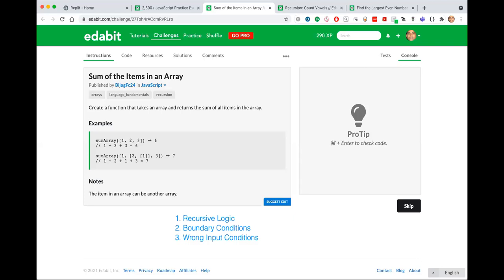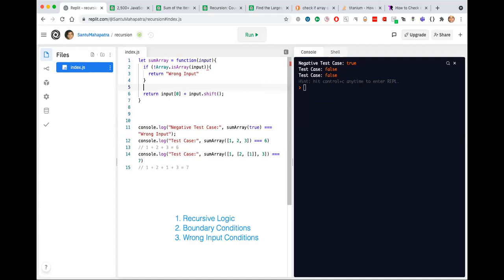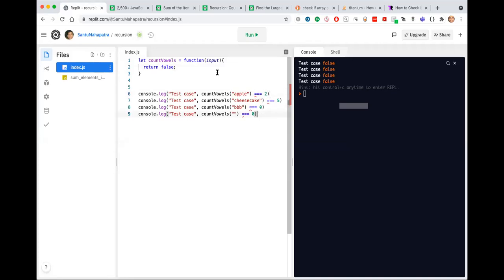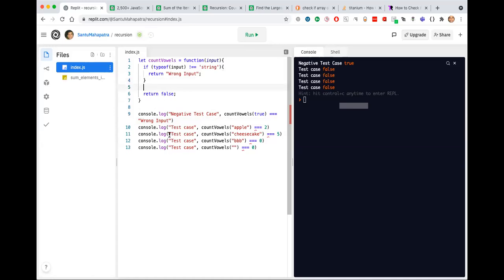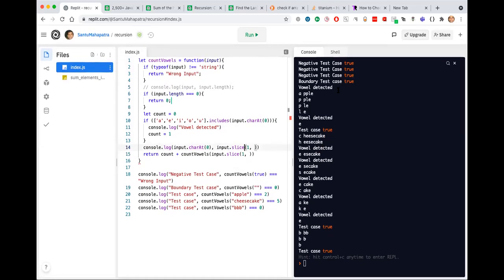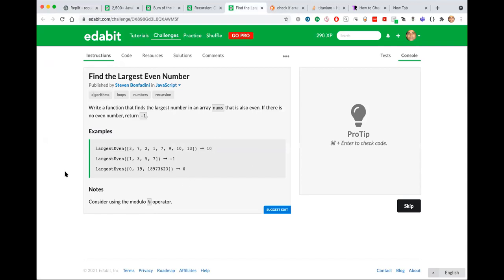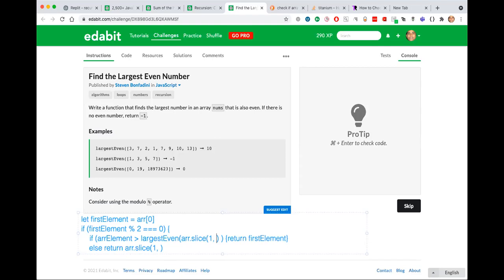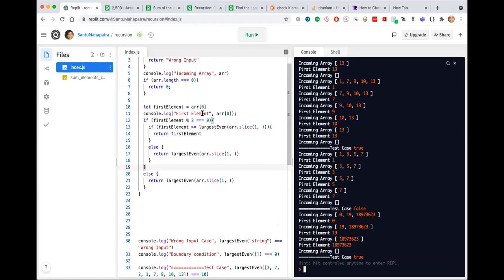JavaScript Basics - Recursion | 24th March 2021 | MountBlue Prep